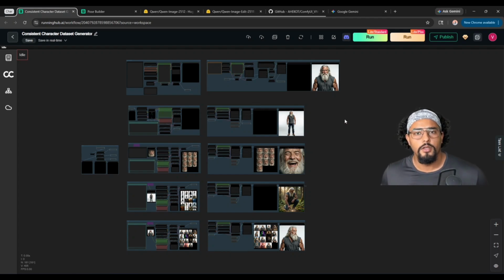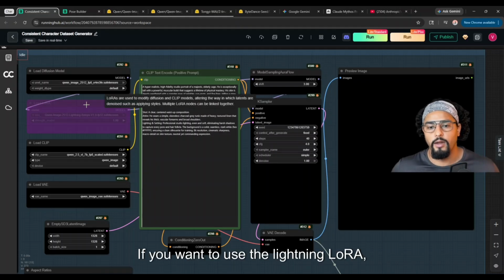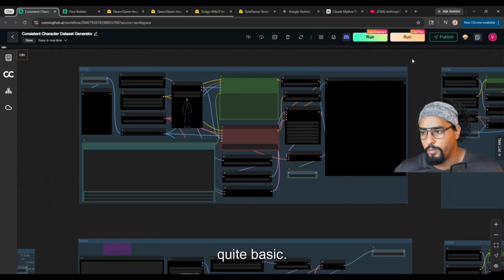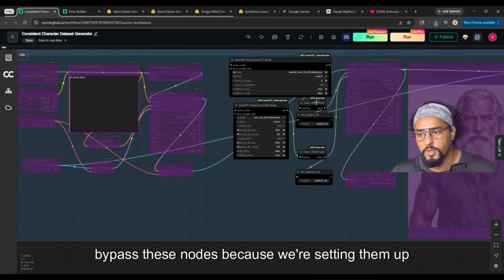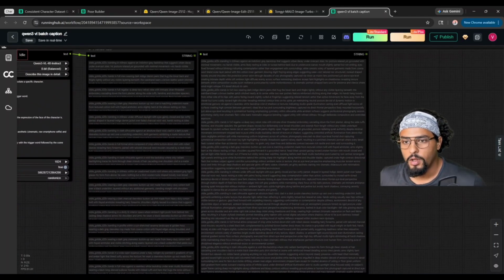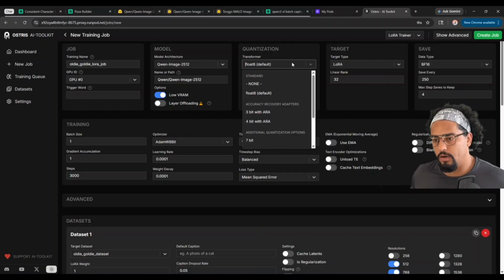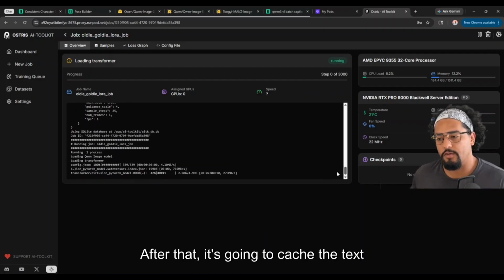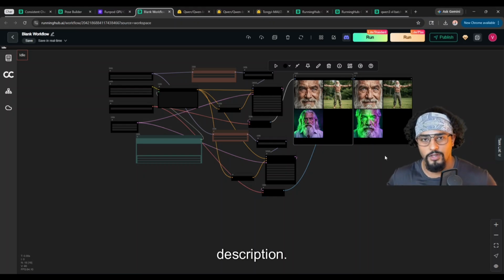AI Influencer LoRA Training + Dataset Generation Workflow In ComfyUI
Master Character Consistency: The Ultimate LoRA Training Guide for AI Influencers
Character consistency is the "final boss" of building a successful AI influencer. In this video, I break down my entire professional workflow for creating a rock-solid character LoRA using Qwen Image 2.5 and ComfyUI.

We move past simple generations and dive deep into dataset preparation, multi-step upscaling for skin realism, and cloud-based training on RunPod. Whether you’re an indie hacker or a developer looking to level up your GenAI game, this is the blueprint for high-fidelity, consistent results.

🚀 What You’ll Learn:
Dataset Strategy: Why you only need 3 base images to start.

The Qwen Stack: Using Qwen Image 2512 for generation and Image Edit 2511 for perfect variations.

Advanced Upscaling: Adding hyper-realistic skin textures with Z-ImageTurbo and SeedVR2.

Control Nets: Using DW Pose to fix "short/stocky" character issues.

Automated Captioning: Using Qwen3-VL to generate precise training captions.

Cloud Training: Step-by-step Ostris AI Toolkit setup on RunPod (RTX 6000 Pro).

🛠️ Workflows & Resources
ComfyUI Workflow:

Recommended GPU: RTX 6000 Pro (or any 24GB+ VRAM card)

📑 Video Timestamps
0:00 The Problem: Character Consistency

0:53 Dataset Generation process

1:38 Model Breakdown (Qwen 2.5 Image & Edit)

3:35 Stage 1: Generating the Base Character

4:30 Stage 2: Multi-step Upscaling for Realism

6:00 Stage 3: Generating Dataset Variations (Poses & Outfits)

7:25 Fixing Proportions with DW Pose & ControlNet

14:55 Stage 4: Batch Captioning with Qwen3-VL

18:04 Stage 5: Training on RunPod (Settings & Optimization)

25:50 Analyzing Training Samples (Step 0 to 3000)

28:40 Final Results & Testing the LoRA